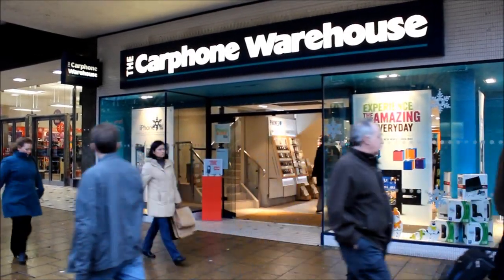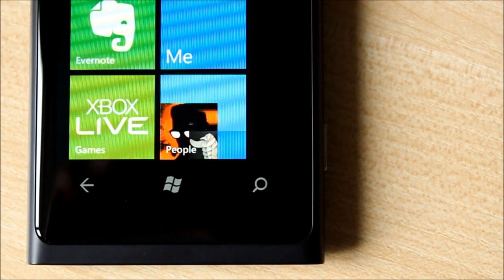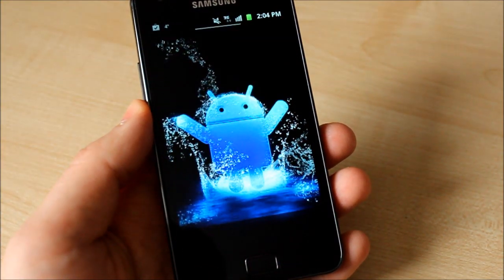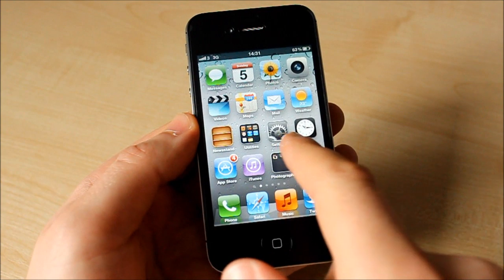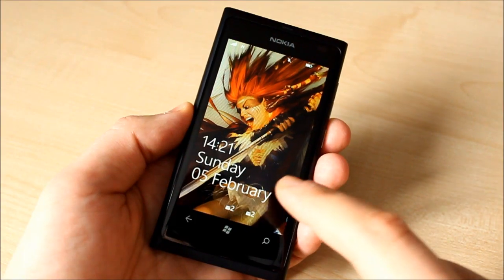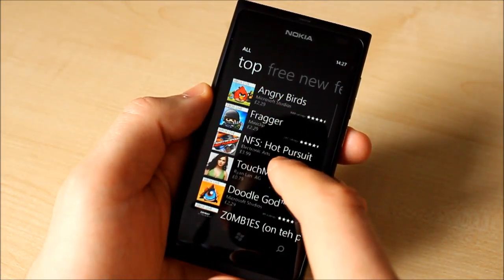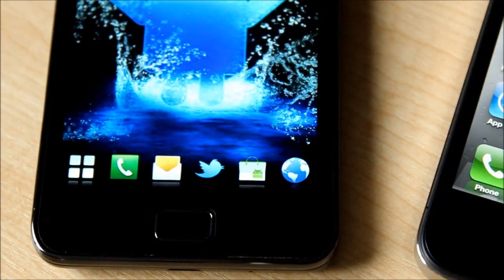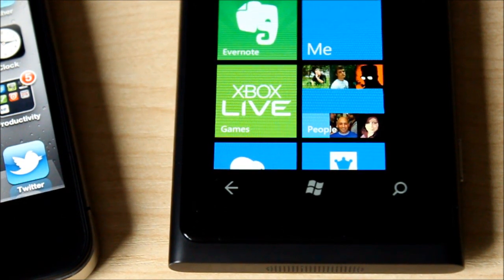Smartphone Operating Systems - which is the best?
A video project for my university course where I take a brief look at the most striking differences between three mobile operating systems: Android, iOS and Windows Phone.